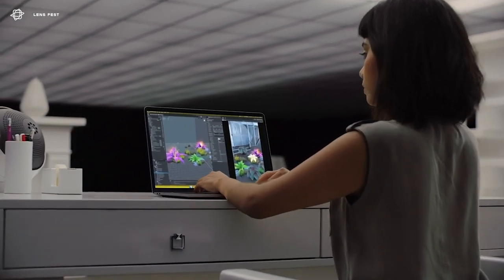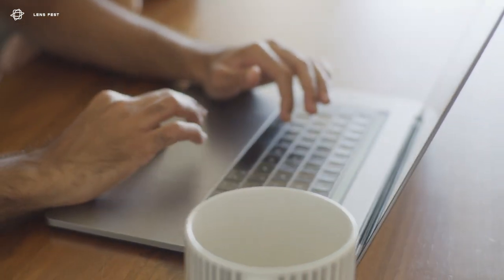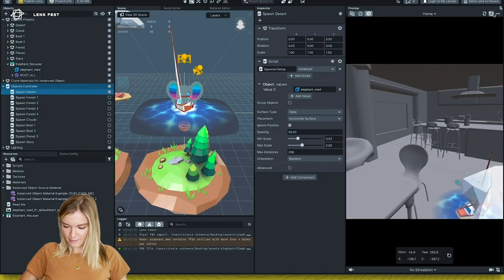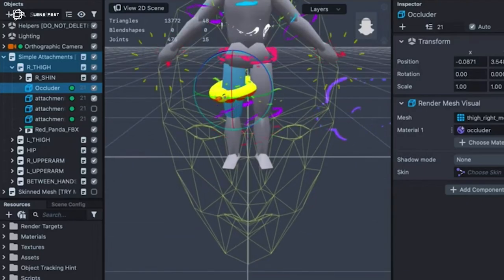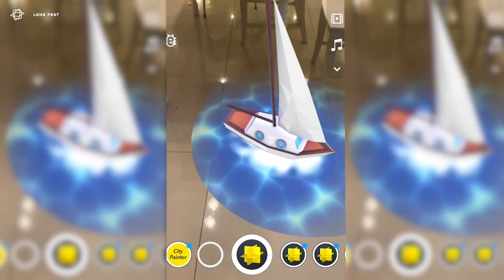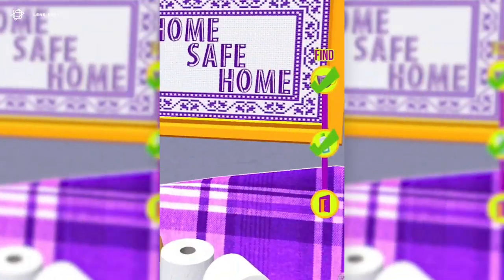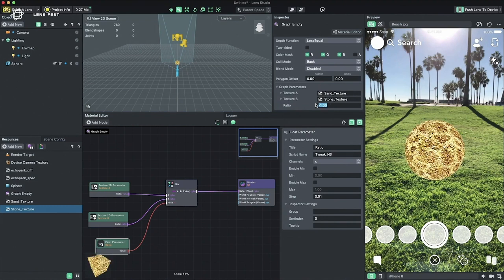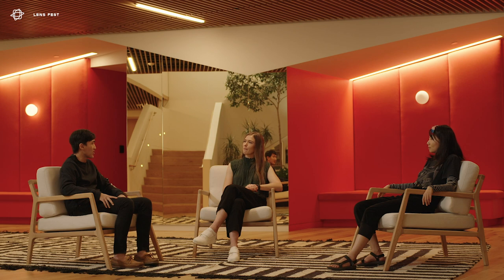The AR Frontier: Unlocking New Experiences with Lens Studio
Now that you have learned more about Lens Studio’s features and gathered some best practices on how to design and develop groundbreaking Lenses, it’s time to dive into the possibilities. AR games, educational tools, scavenger hunts, location-based AR, and more!